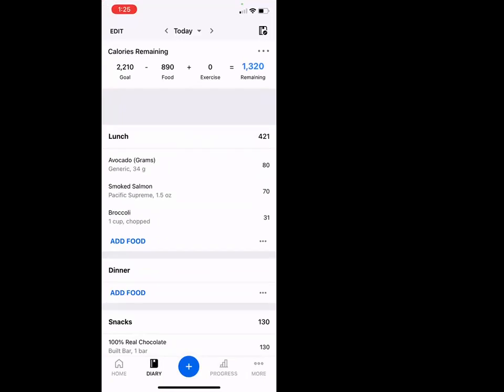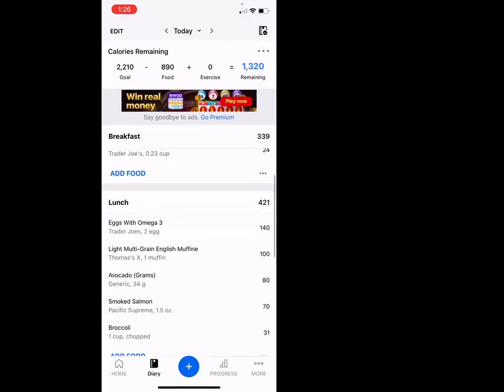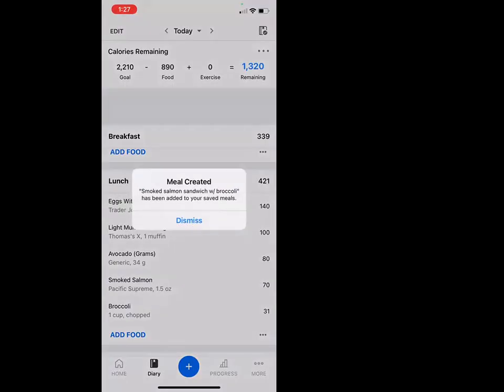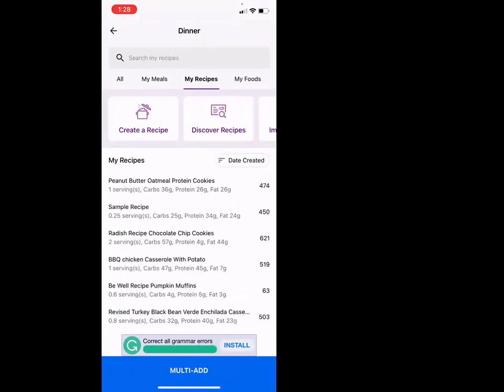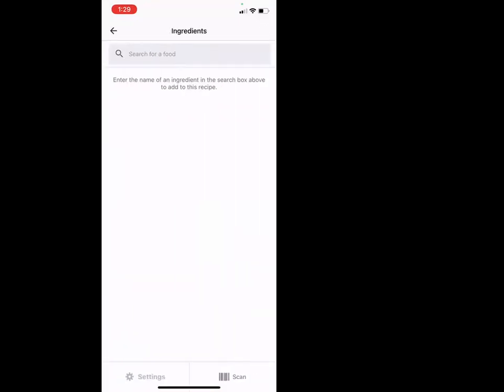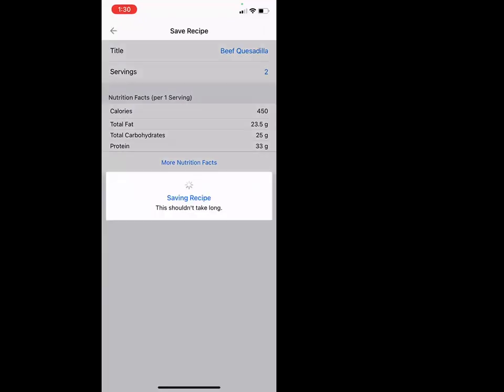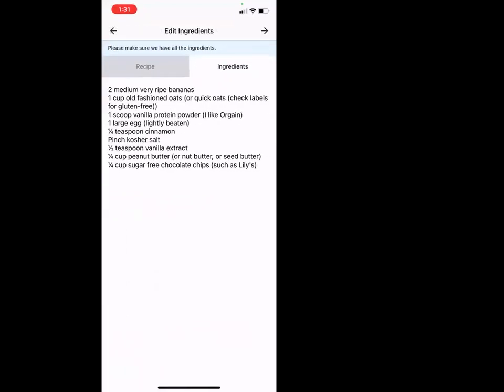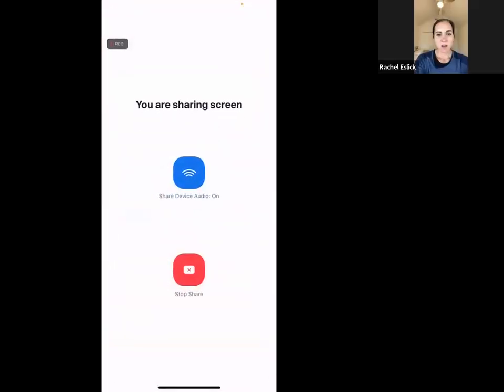My Fitness Pal Shortcuts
Helpful tips and shortcuts to make tracking easier and faster.